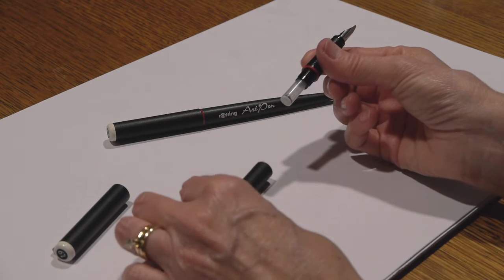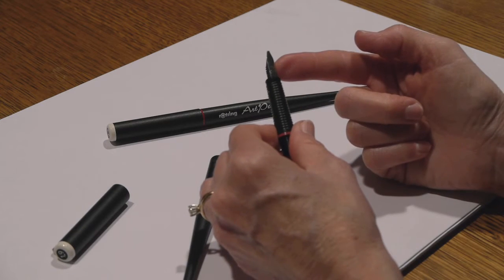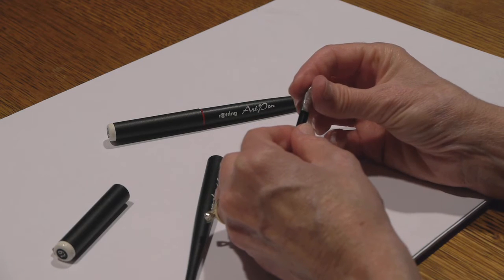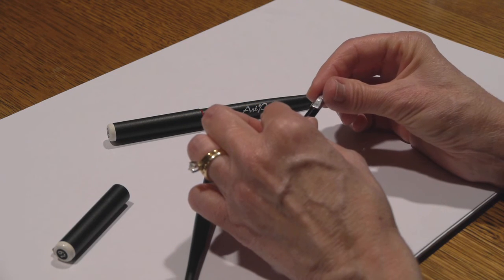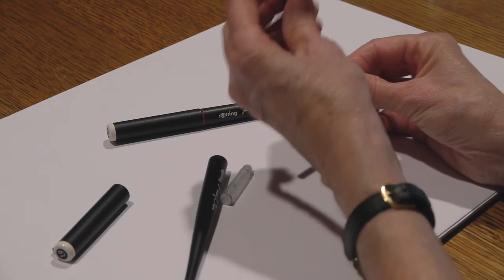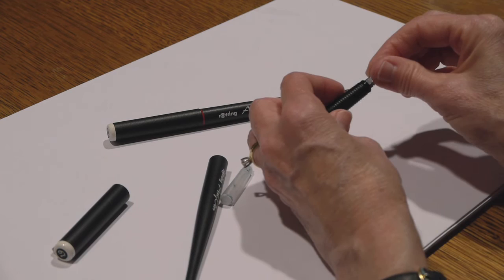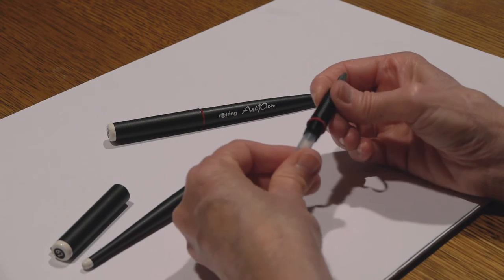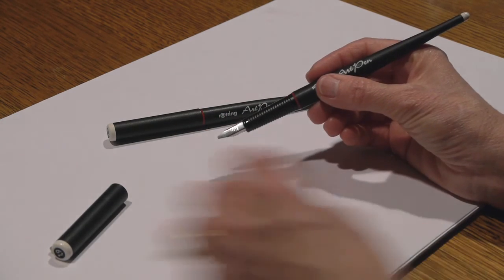How to Clean a Rotring ArtPen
The Rotring is a type of fountain pen using cartridge ink.  It requires periodic cleaning.